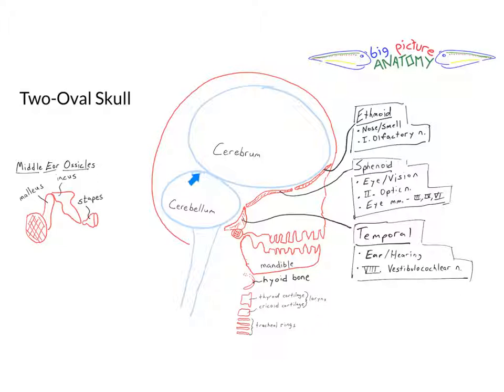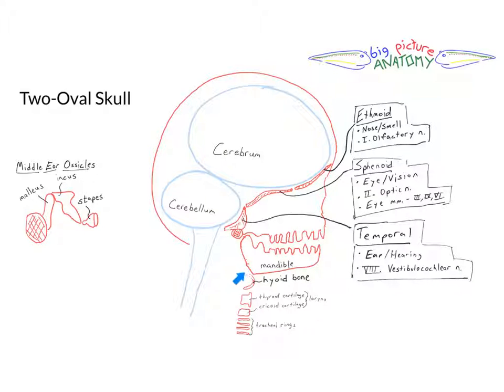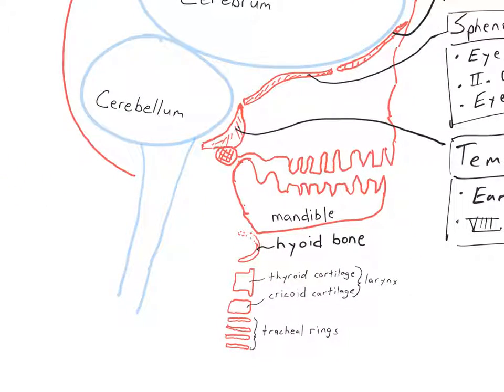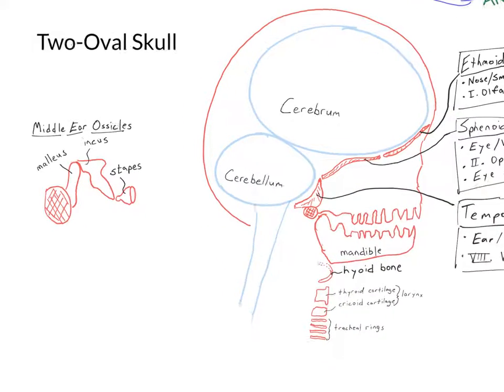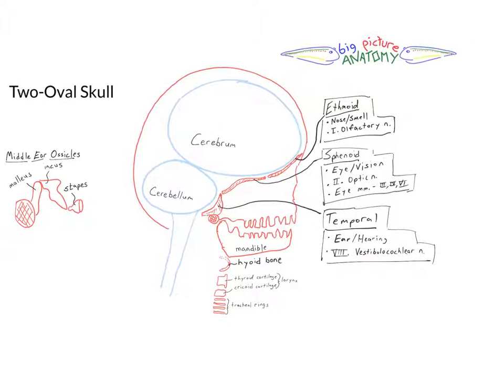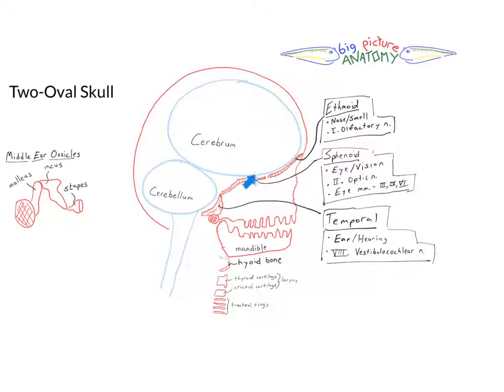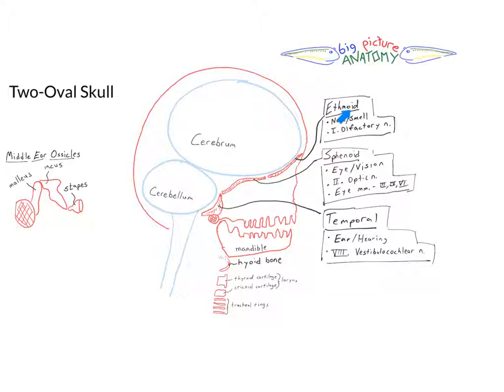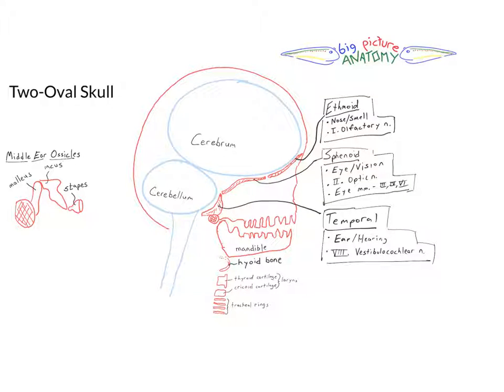Two Oval Skull 2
Basic cartoon drawing provides basic framework for understanding anatomy of the skull and head.